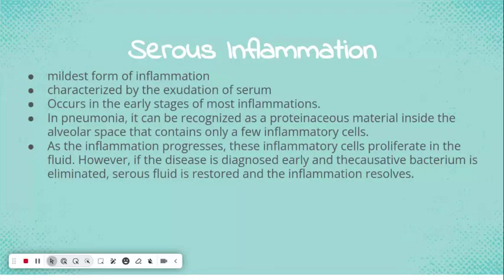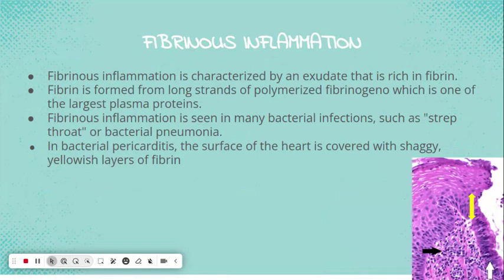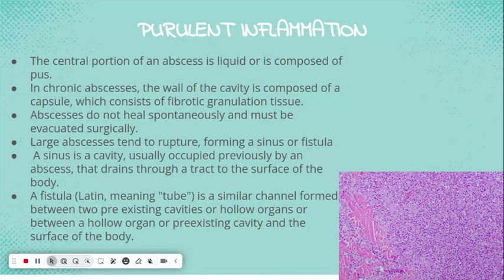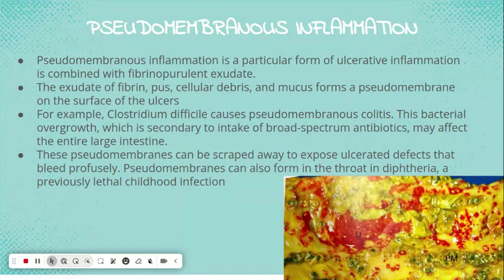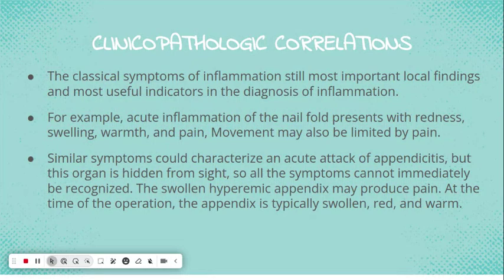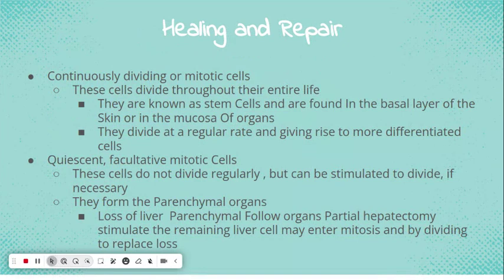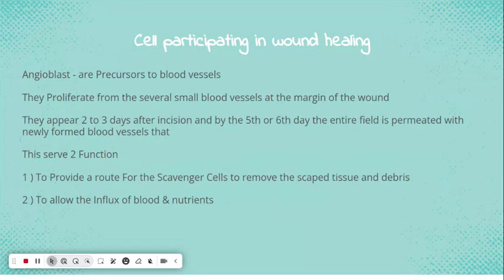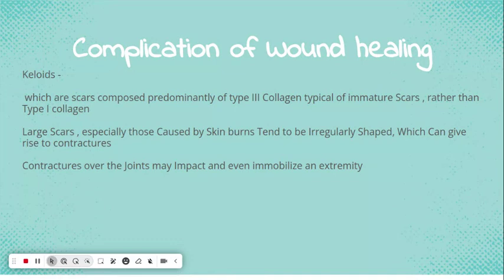Inflammation part 4